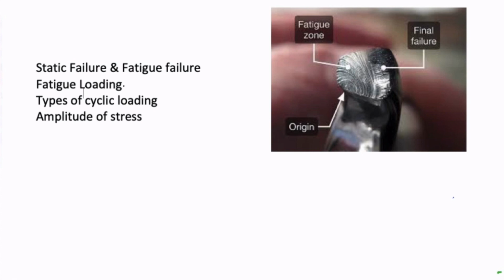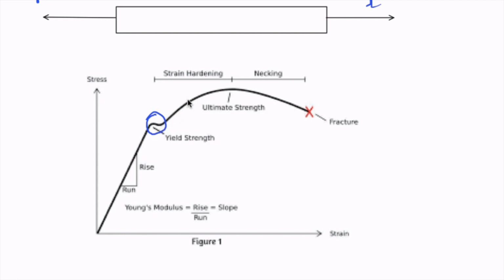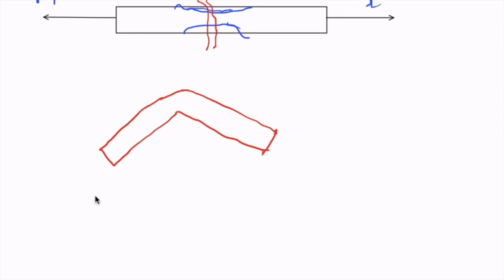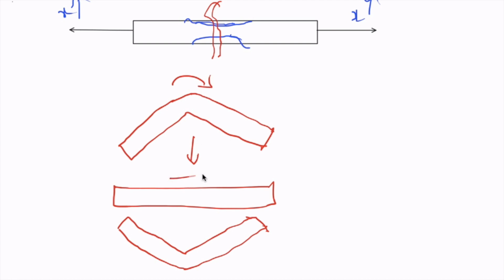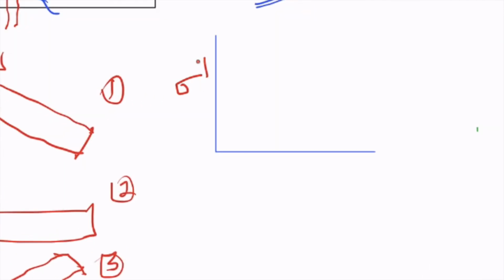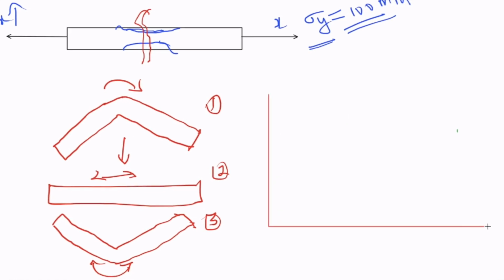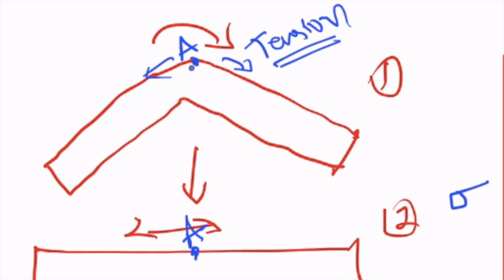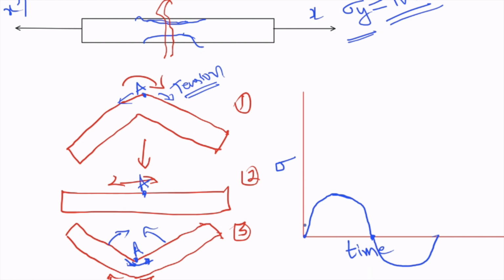Introduction to Fatigue Failure and Cyclic Loading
It has been observed that materials fail under fluctuating stresses at a stress magnitude which is lower than the ultimate tensile strength of the material.
Sometimes, the magnitude is even lower than the yield strength. Further, it has been found that the magnitude of the stress causing fatigue failure decreases as the number of stress cycles increase. This phenomenon of decreased resistance of the materials to fluctuating stresses is the main characteristic of fatigue failure.